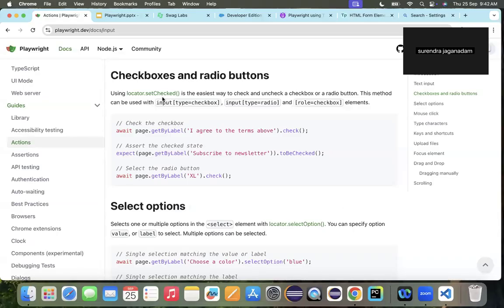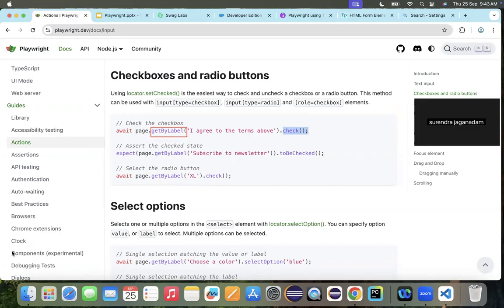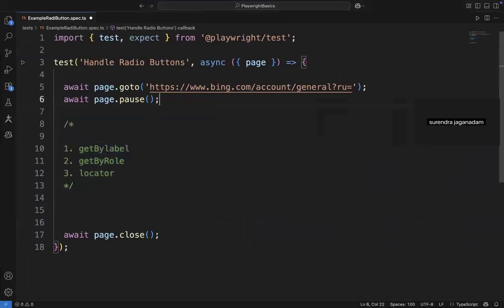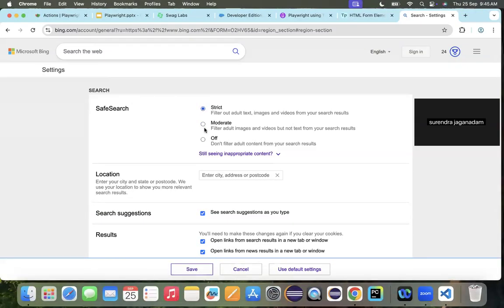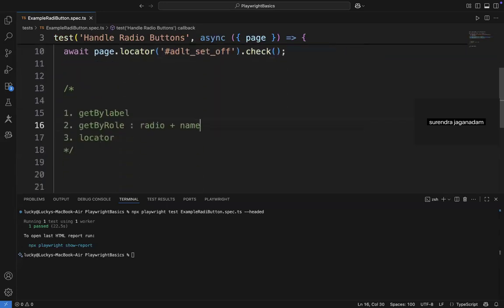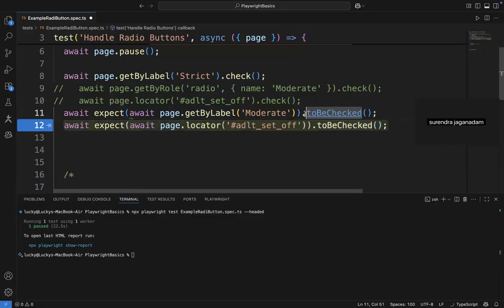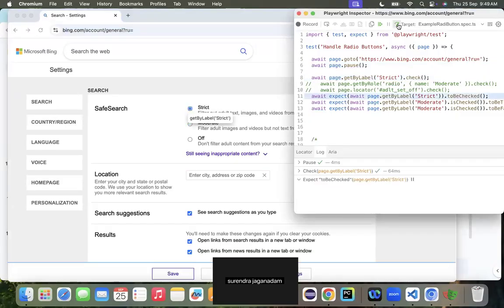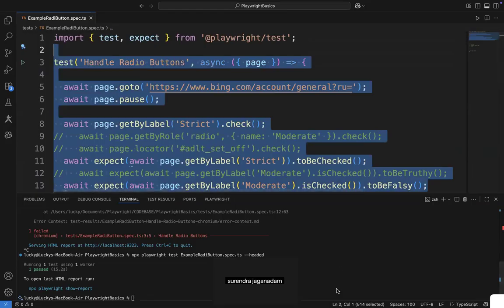Playwright Radio Button Handling in TypeScript (select & validate)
In this Playwright TypeScript tutorial, you will learn how to handle radio buttons in Playwright.\n\nRadio button automation is important for forms testing.\n\nTopics Covered:\n- selecting radio buttons\n- validating selected radio option\n- assertions with expect\n\n📌 My Udemy Automation Courses:\n
 Watch till end for real-time examples.

playwright radio button, playwright select radio, playwright validate radio, playwright typescript tutorial, automation testing, qa automation, playwright assertions